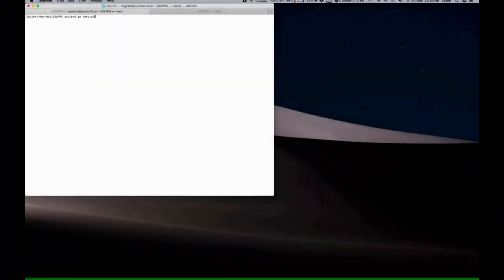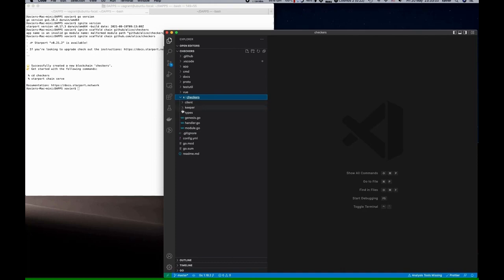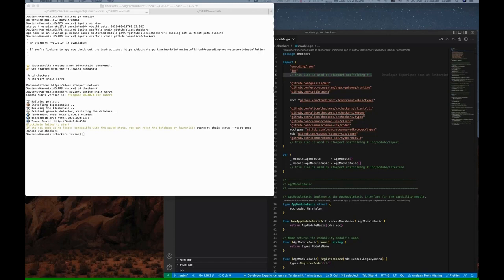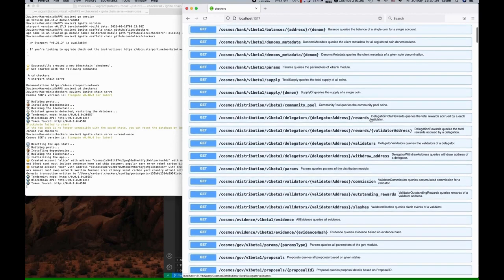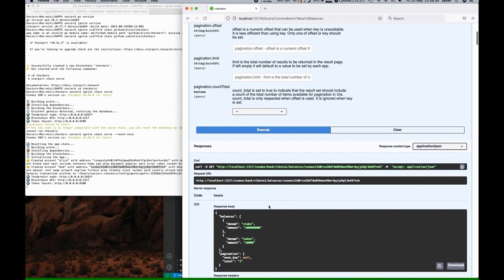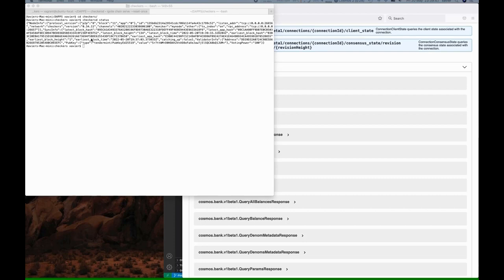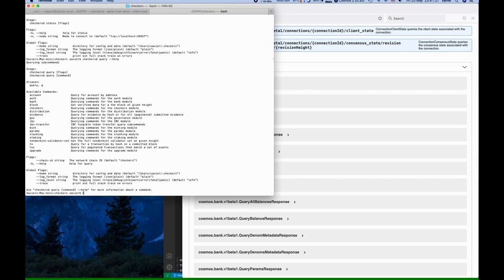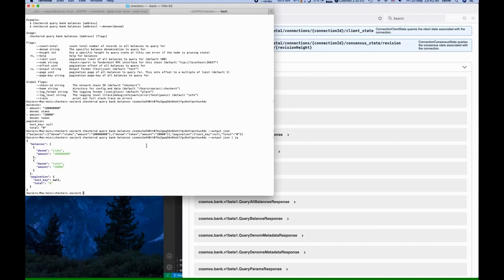Developer Academy - Your own chain, with Ignite CLI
This video is presented as part of the Interchain Developer Academy.

Install Ignite-cli and scaffold your own Cosmos SDK chain

► About the Interchain Developer Academy
The Interchain Developer Academy - an instructor-led, guided course designed onboard new developers into the interchain ecosystem.

Within the first year of its launch, the Interchain Developer Academy has already helped 400+ developers learn to work with CometBFT (previously Tendermint Core), Cosmos SDK, IBC, and CosmJS - boosting their ability to seek careers in the Interchain

Among others, we help maintain the Cosmos Hub, Cosmos SDK, CosmWasm, CosmJS, IBC, and CometBFT (previously Tendermint Core).